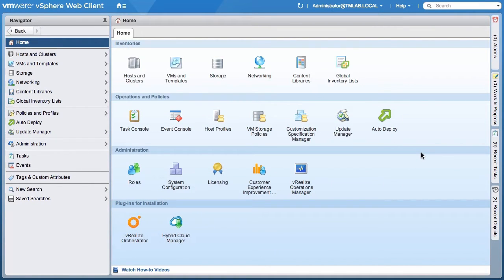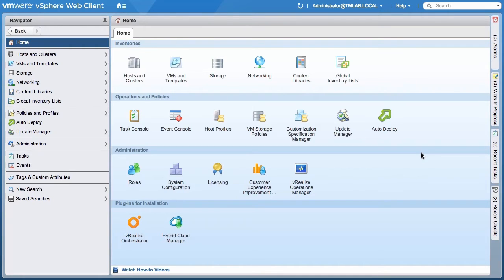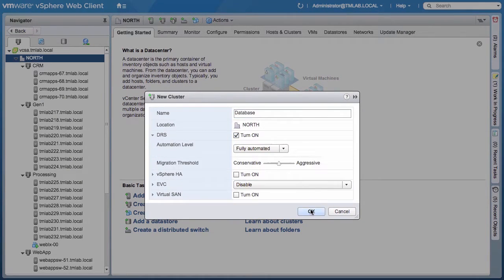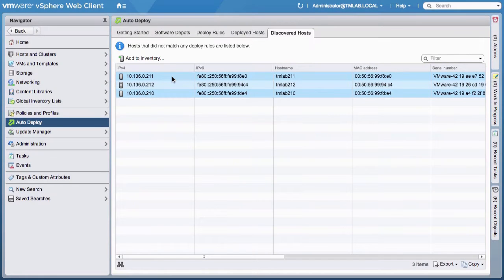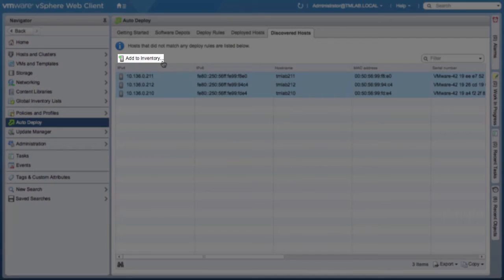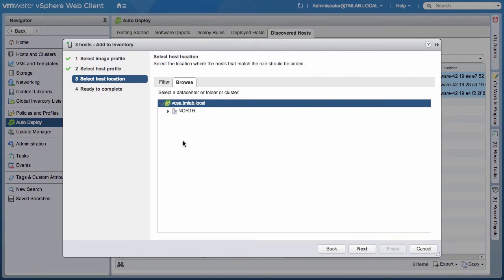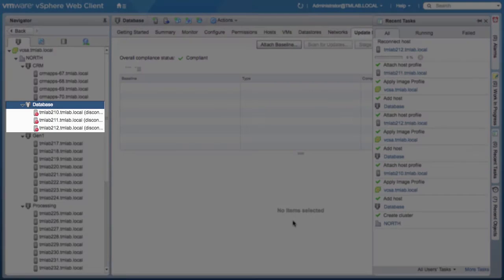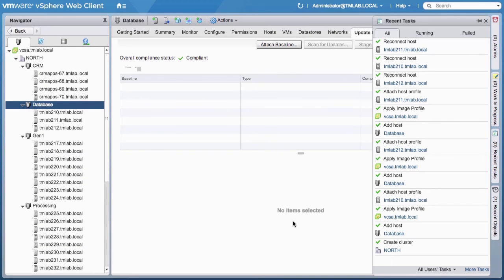VMware vSphere Auto Deploy 6.5 Step by Step Workflow Demo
Watch VMware vSphere's Auto Deploy 6.5 step by step workflow demo. In VMware vSphere 6.5, Auto Deploy now has a graphical interface. See how to interactively deploy new stateless hosts from the Web Client! vSphere Auto Deploy can provision physical hosts with ESXi software. Furthermore you can specify the image to deploy and the hosts to provision with the image.